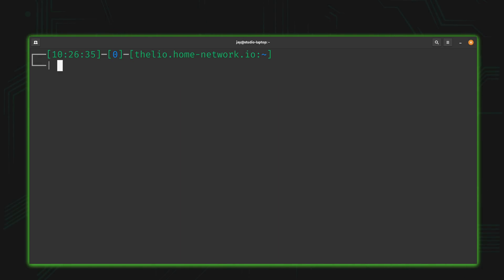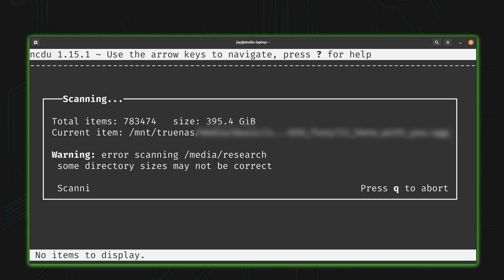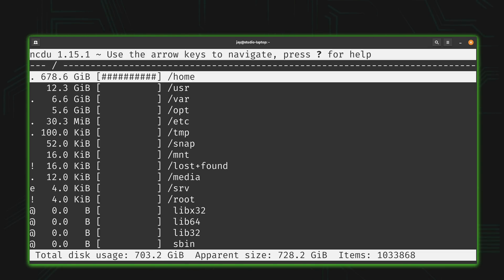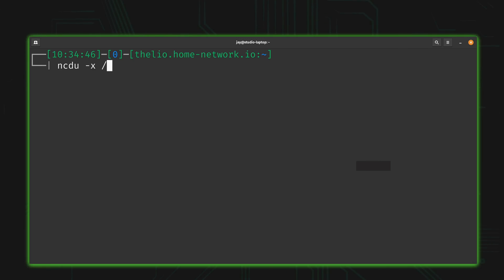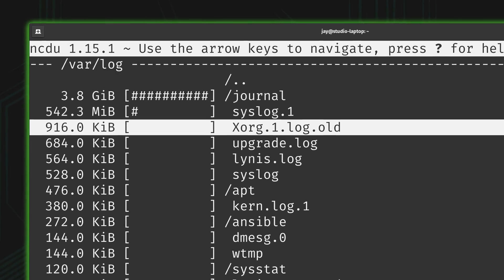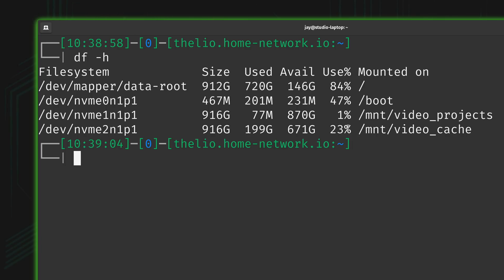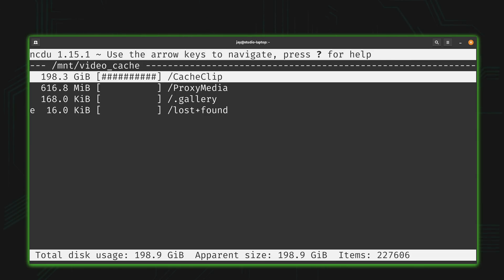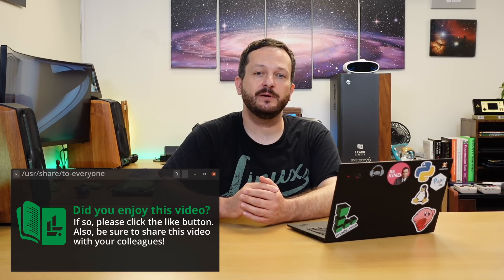Awesome Linux Tools - ncdu, Scan your Hard Disk and free up Space!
Do you know where your most-used files and directories are? Sure, there's more than a few commands you can run to find out, but ncdu is a great tool for this purpose. Using ncdu, you can scan your entire hard disk (or any mounted filesystem) and determine where your storage pain points are - and take action!

Support Linux Learning and check out Netdata, a powerful utility that enables you to easily and proactively monitor your business, home, or homelab network ➜

*🕐 Time Codes*
00:00 - Intro
00:59 - Installing ncdu
01:46 - Scanning your primary filesystem with ncdu
04:06 - Quick note about how permissions impact ncdu
05:22 - Deleting files through ncdu
06:43 - Scanning a specific filesystem with ncdu*🎓 Full Linux Courses*